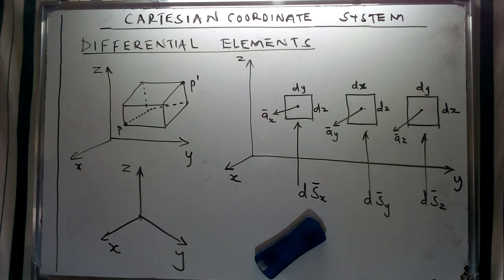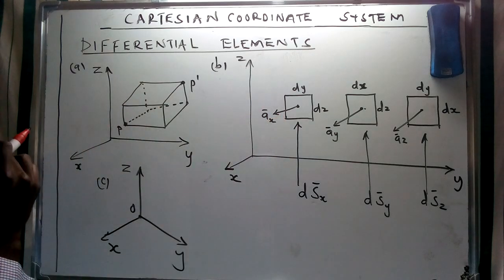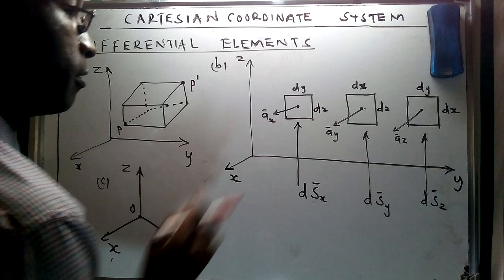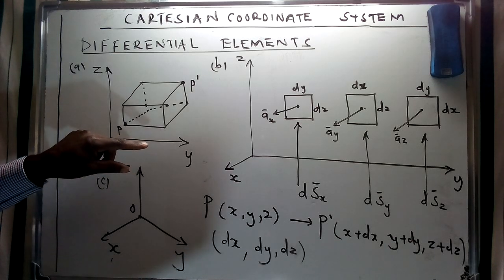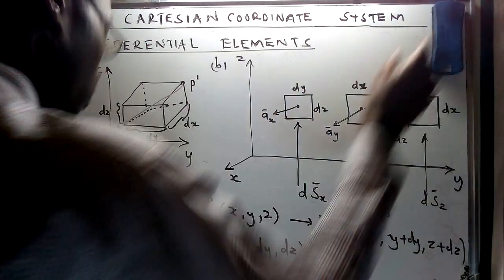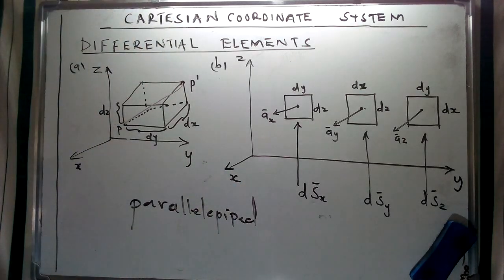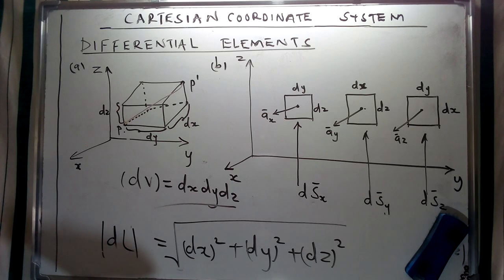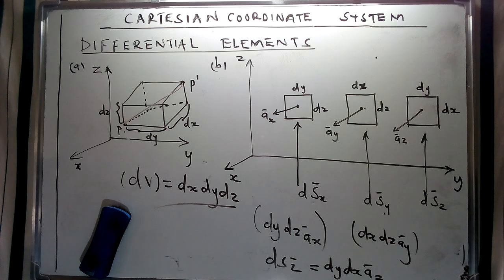Understanding Differential Elements in the Cartesian Coordinate System